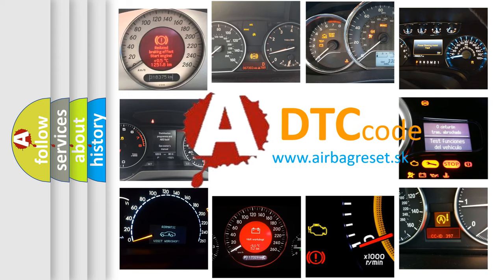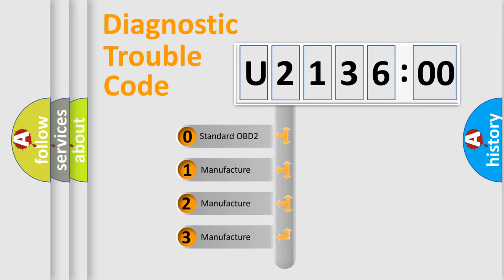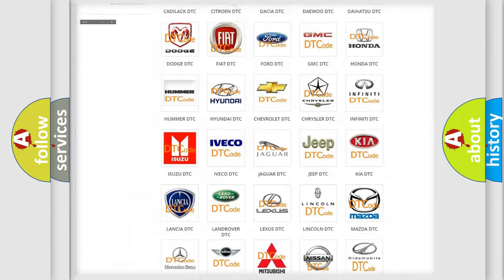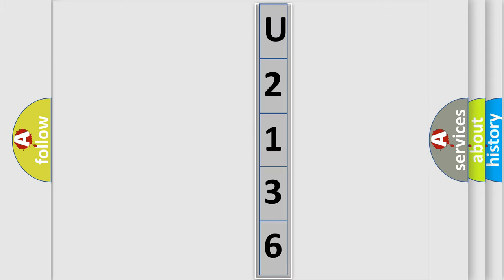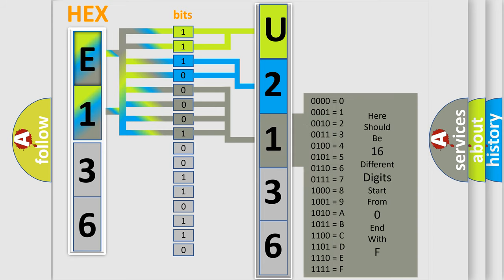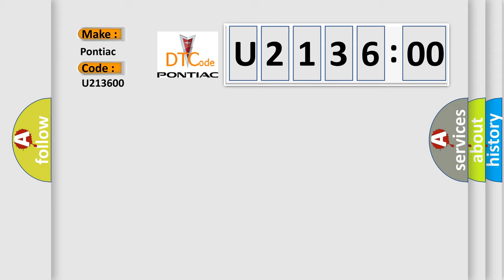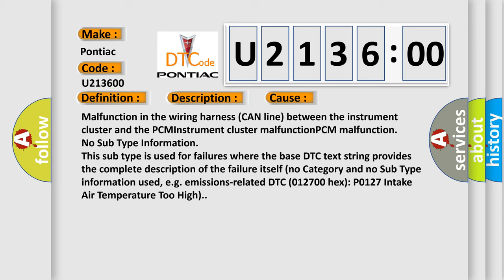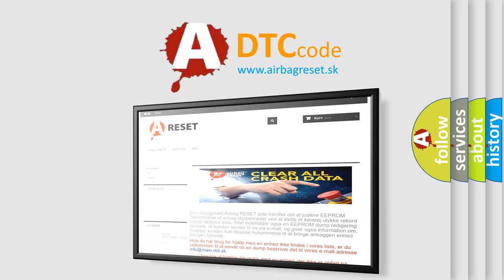DTC Pontiac U2136-00 Short Explanation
Contents:
0:21 Basic DTC analysis according to OBD2 protocol standard.
1:48 Insight into programming
2:58 A diagnostically understandable description of the Diagnostic Trouble Code
3:05 Basic error definition

Make:
Pontiac
Code:
U2136 00
Definition:
Communication Error Between The Instrument Cluster and the PCM (data transfer error)
Description:
Cause:
Malfunction in the wiring harness (CAN line) between the instrument cluster and the PCMInstrument cluster malfunctionPCM malfunction
Failure Type: